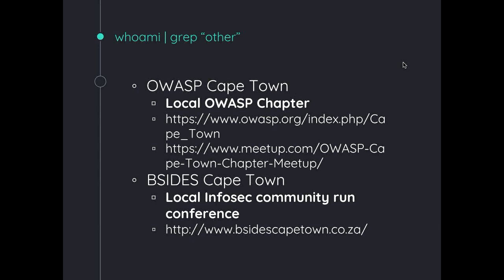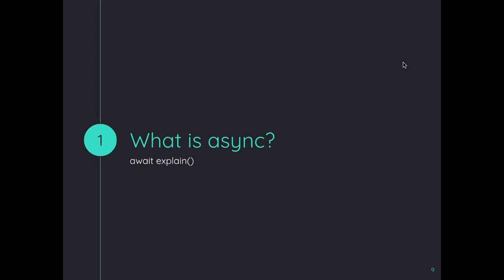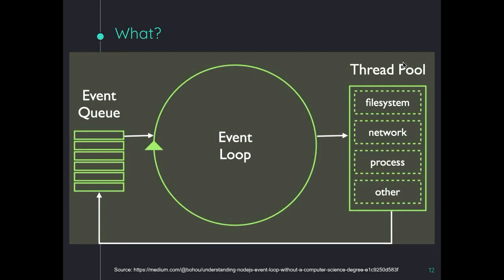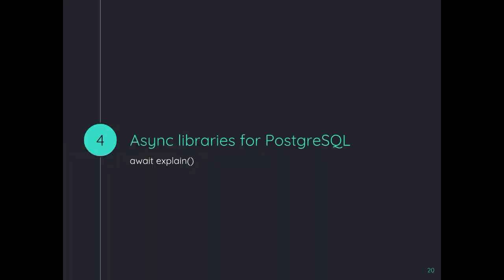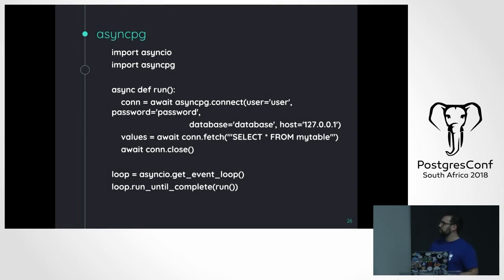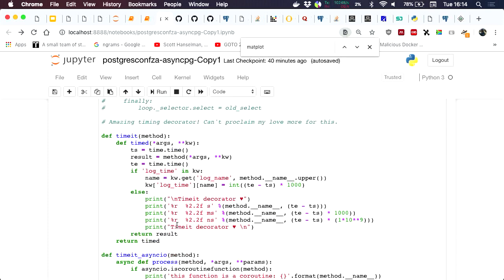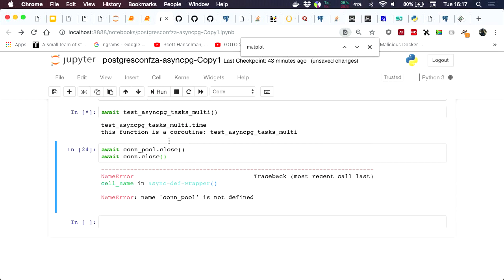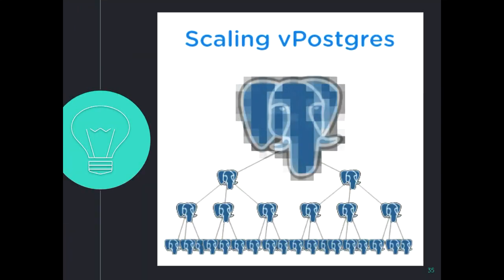Asynchronous code with PostgreSQL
Christo Goosen

Getting the most out of postgress with async clients in application code.

The second South African PostgresConf takes place in Johannesburg on 9 October 2018, with attendees representing a diverse class of professionals and companies from around the country and across the continent. This is an excellent opportunity for the database administration and developer community who use PostgreSQL to get to know each other, exchange ideas and learn about the current features and upcoming trends within PostgreSQL.